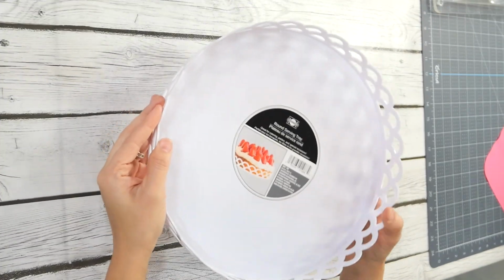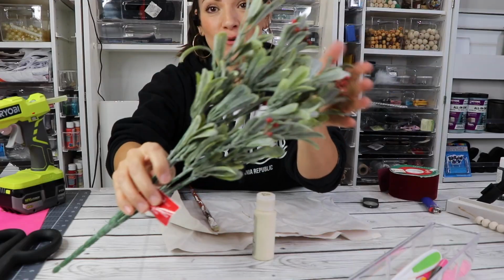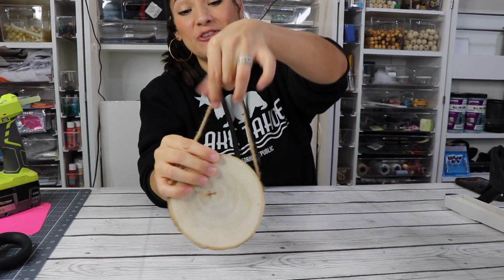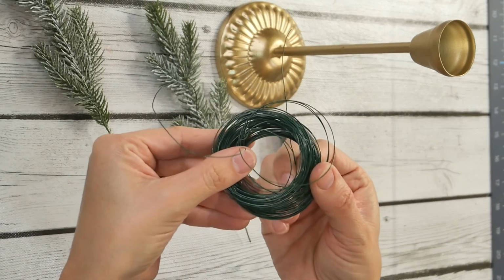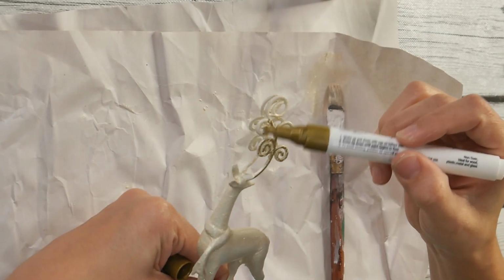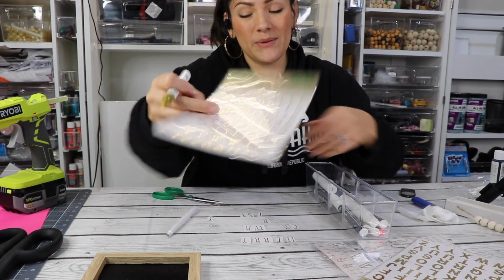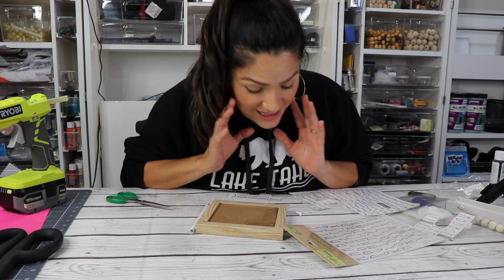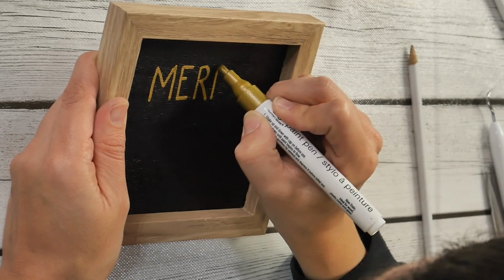✨High End Christmas Decor✨you can make for only $15! (DOLLAR TREE DIYS)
*YOU CAN FIND ALL OF MY FAVORITE CRAFT SUPPLIES HERE* 🖌